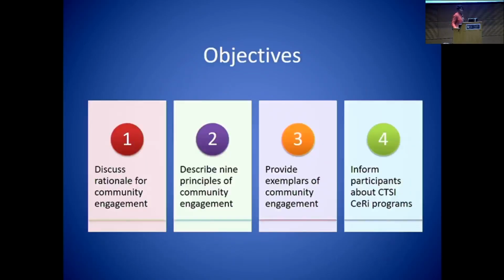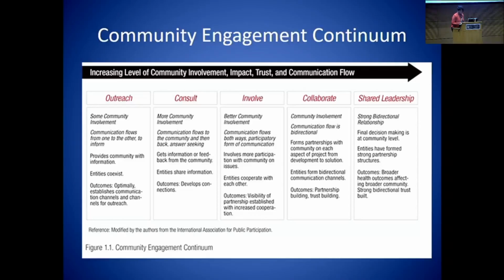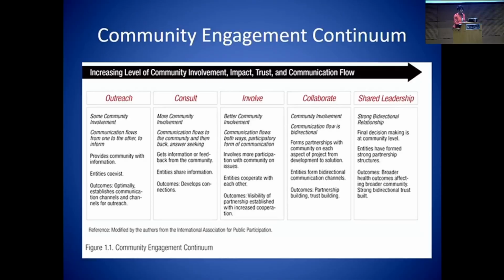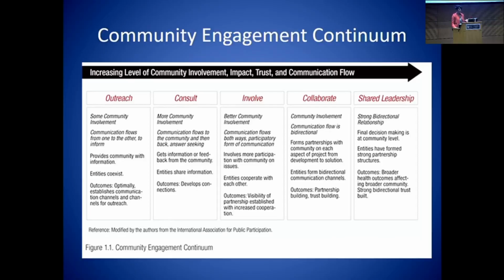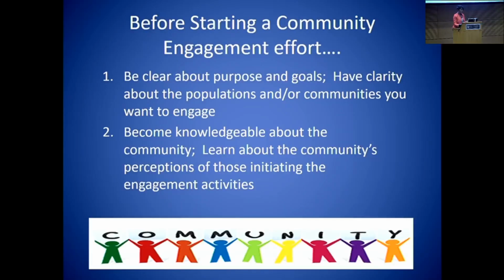Schenita Randolph - Principles of Community Engagement